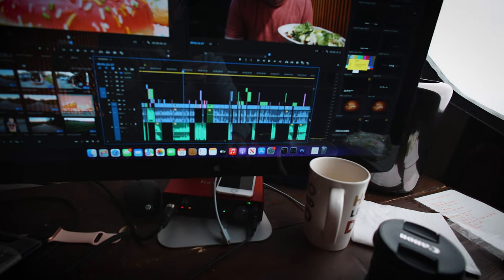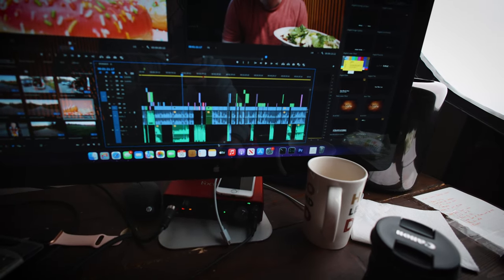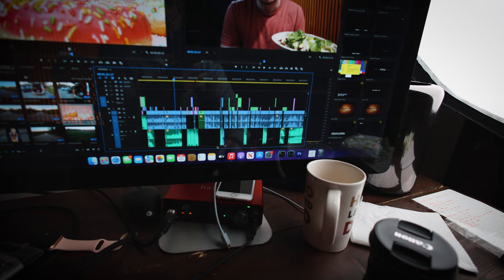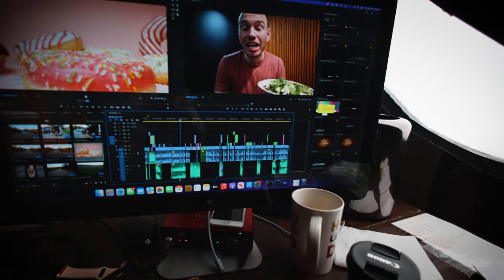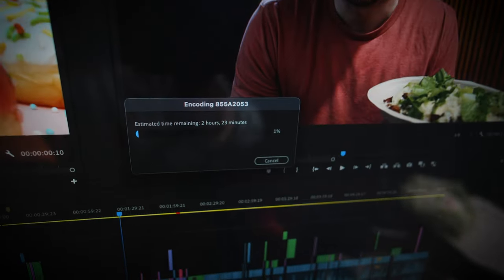Should You Buy a 2013 'Trash Can' Mac Pro in 2023?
This was the end of a cinematic saga the likes of Star Wars, or The Lord of the Rings.